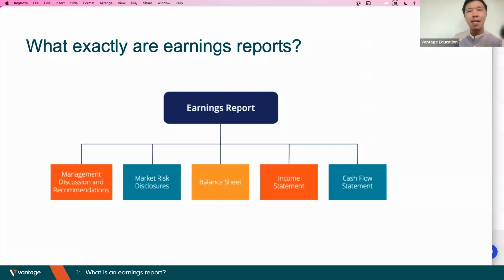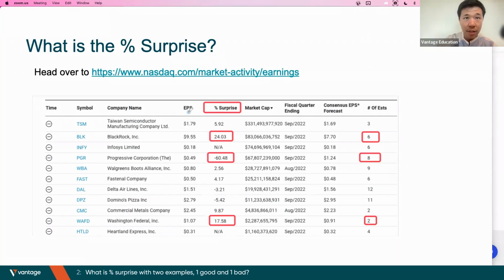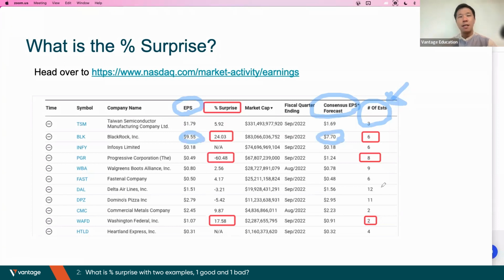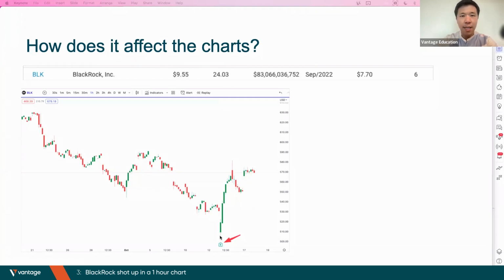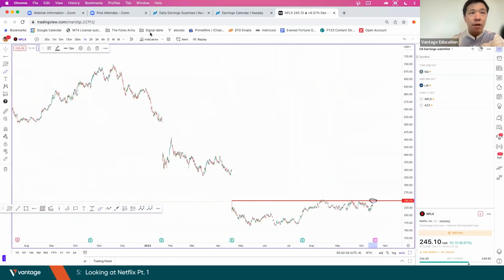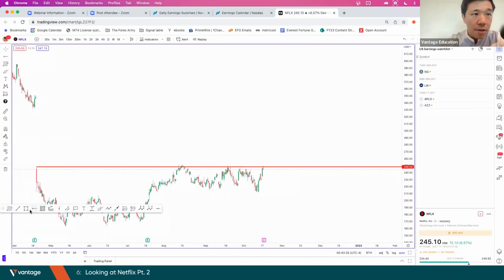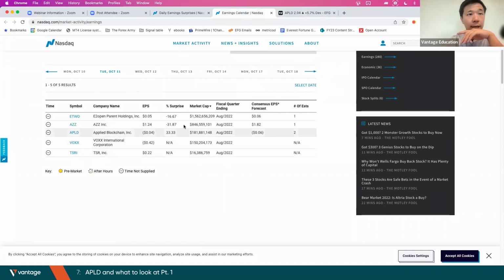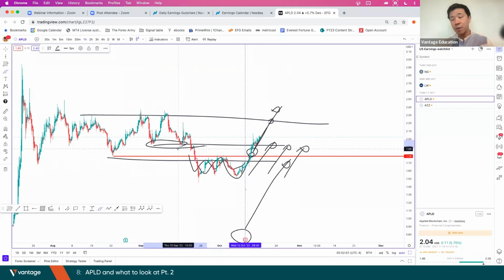How to trade the US Earnings Season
Learn from Desmond Leong, Chief Trader of Everest Fortune Group, as he breaks down how an earnings report can impact the markets and how to trade the current season!